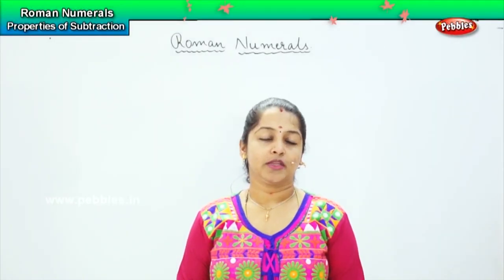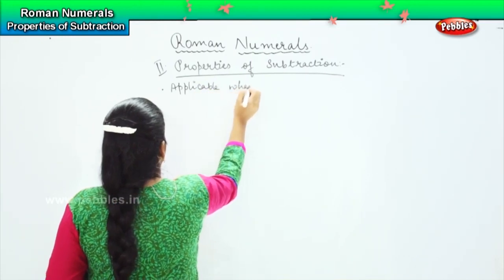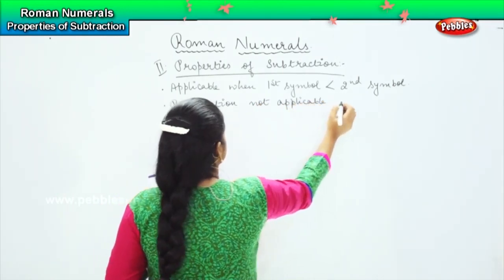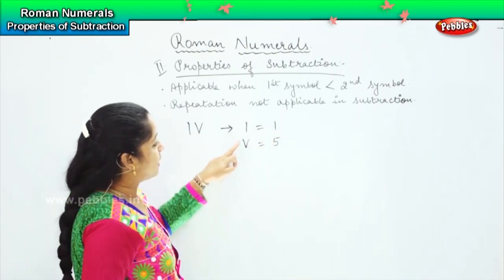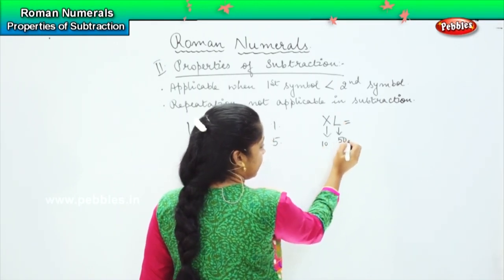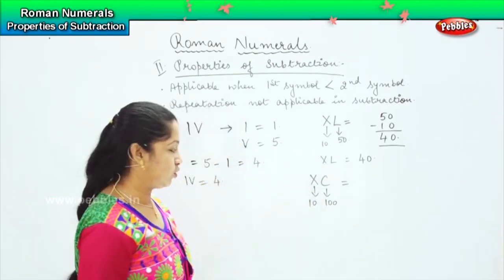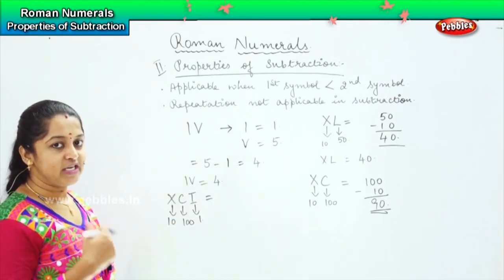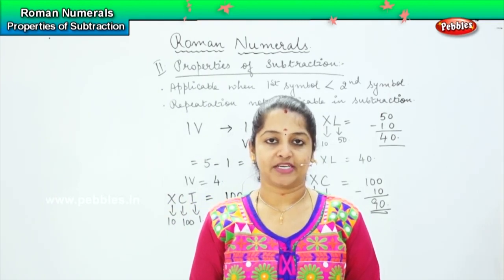4th Std Maths Olympiad | Roman Numerals - Properties Of Subtraction | Olympiad Mathematics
4th Std Maths Olympiad | Roman Numerals - Properties Of Subtraction | Olympiad Mathematics

CBSE Maths